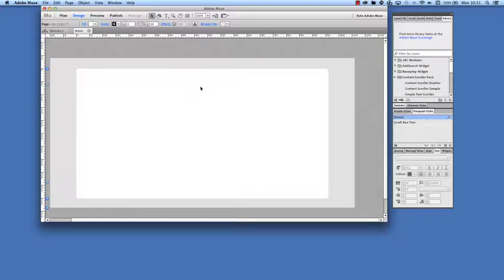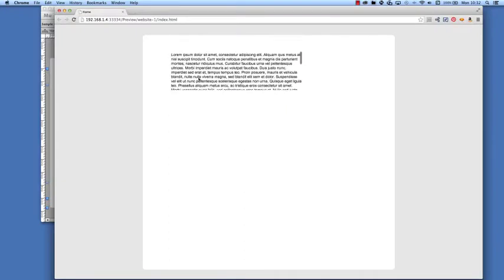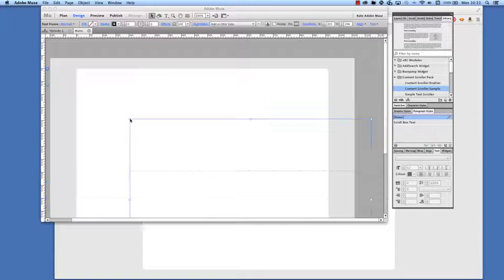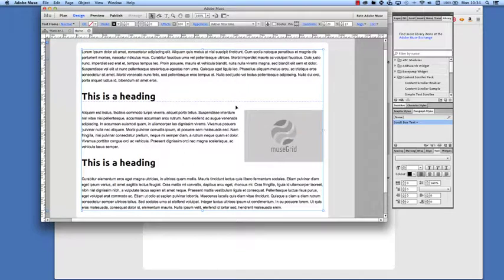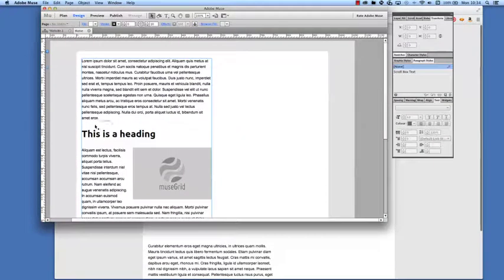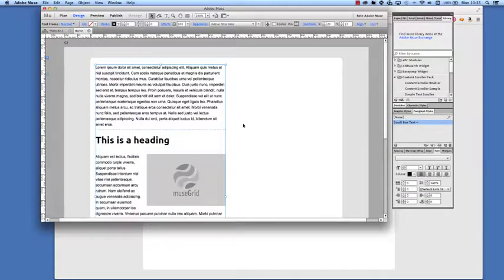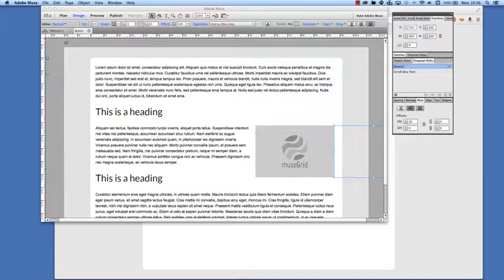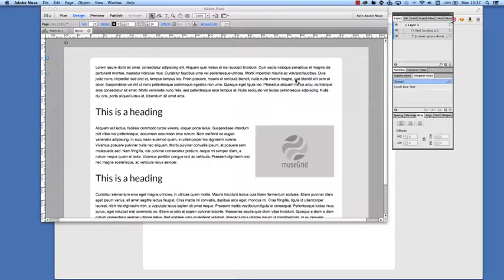How to use the Content Scrollers